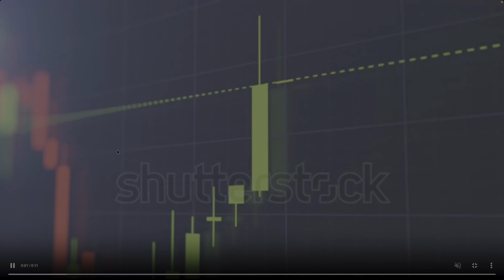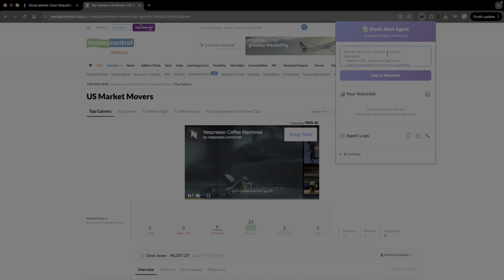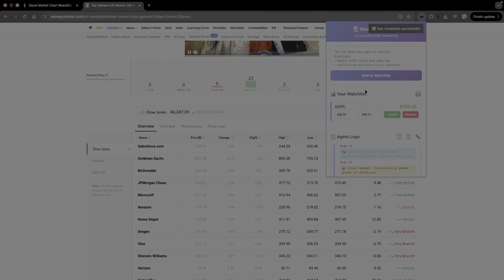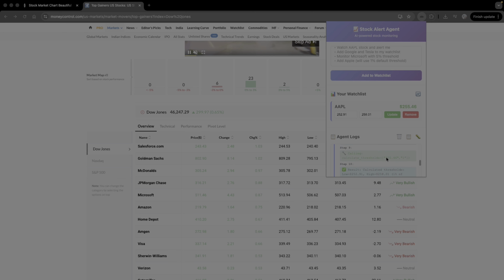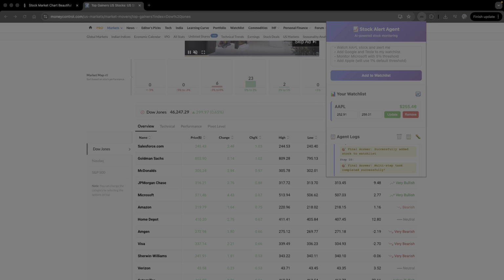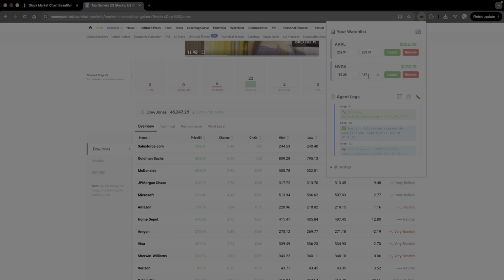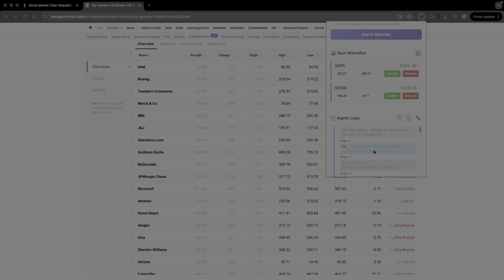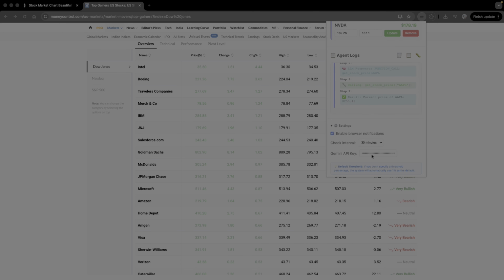Never Miss Stock Moves Again - Stock Alert Agent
**Stock Alert Agent Demo: AI-Powered Stock Monitoring with Natural Language Commands**

Watch this live demonstration of StockAlertAgent, a revolutionary Chrome extension that uses Google's Gemini AI to process natural language commands for intelligent stock monitoring. See how artificial intelligence can transform complex financial tasks into simple conversational interactions.

- Live natural language processing in real-time

- AI agent breaking down commands into logical steps

- Automatic stock symbol lookup and price retrieval

- Intelligent threshold calculations based on user preferences

- Real-time watchlist management and monitoring

- Transparent AI decision-making through detailed logs

**Demo Highlights:**
Watch as I simply type commands like "Add Walmart with 5% threshold" and "Watch Tesla stock" to see the AI agent automatically execute multi-step workflows. The extension showcases advanced AI orchestration where Gemini AI decides which functions to call and in what sequence, making stock monitoring effortless.

- Natural language input processing

- Multi-step AI reasoning and execution

- Real-time stock price monitoring

- Customizable alert thresholds

- Browser notifications for price alerts

- Interactive watchlist management

- Detailed agent activity logs

This isn't just another stock tracker. It demonstrates practical AI implementation where users can interact with complex financial data using everyday language. The AI agent handles all the technical complexity behind the scenes, from symbol lookup to price calculations.

**Technical Innovation:**
Built with Google's Gemini 2.0 Flash API and Chrome Extensions Manifest V3, this extension showcases how AI agents can orchestrate multiple API calls and make intelligent decisions based on user intent. The transparent logging system shows exactly how the AI processes each request.

**Perfect For:**

- Developers exploring AI agent applications

- Stock market enthusiasts wanting automation

- Anyone interested in natural language interfaces

- Chrome extension users seeking intelligent tools

- Students studying practical AI implementations

**Live Demo Includes:**

- Adding stocks with custom thresholds

- Modifying existing watchlist entries

- Real-time price updates and alerts

- AI agent logs showing step-by-step reasoning

- Error handling and edge cases

- Settings configuration and customization

This demonstration shows the future of user interfaces where complex tasks are simplified through intelligent AI assistance, making advanced functionality accessible to everyone regardless of technical expertise.

**Source code and installation instructions available in the description.**